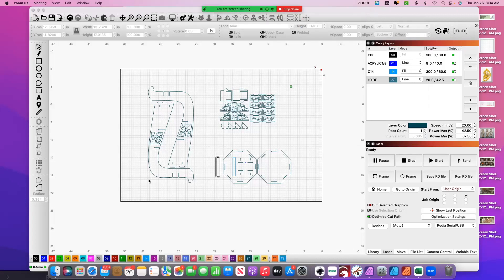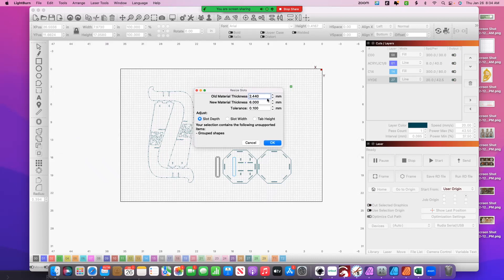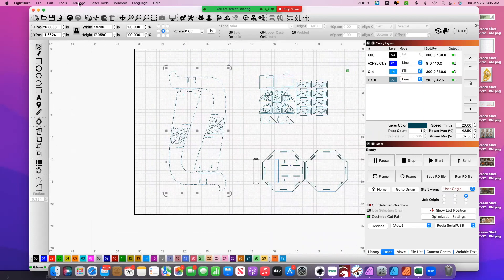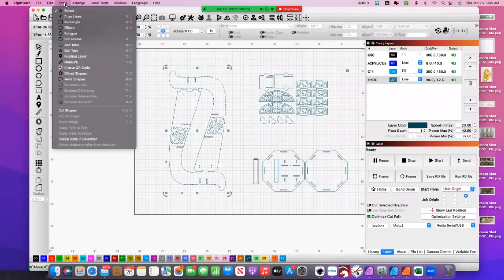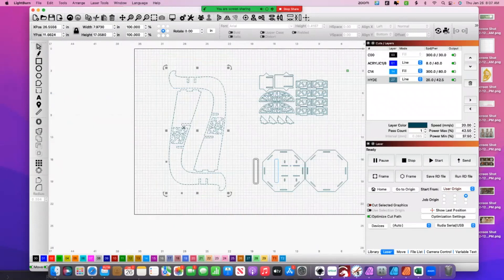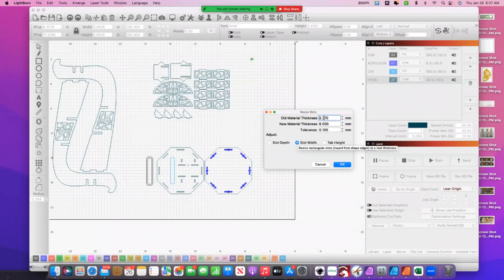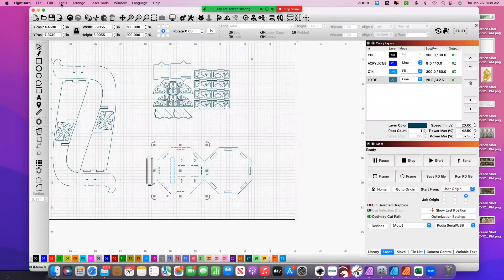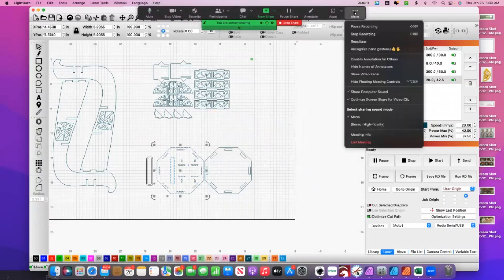Lightburn Slot Resizing Tool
Quick video to show you how I use the new resizing tool in Lightburn!